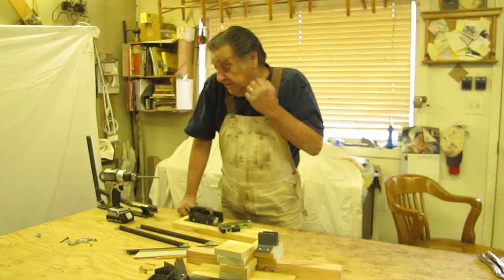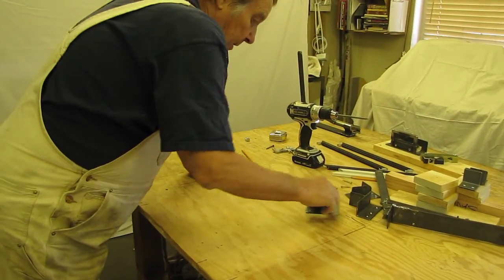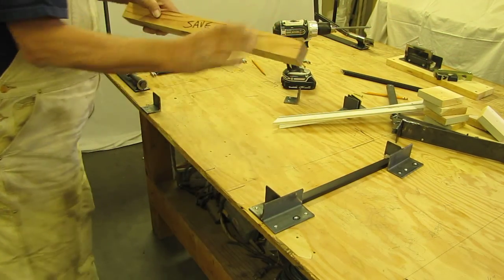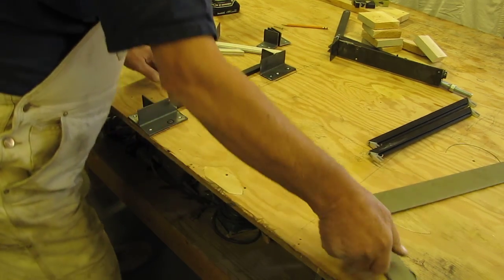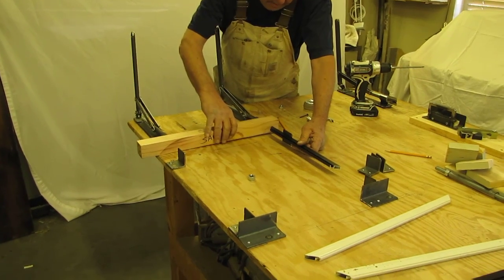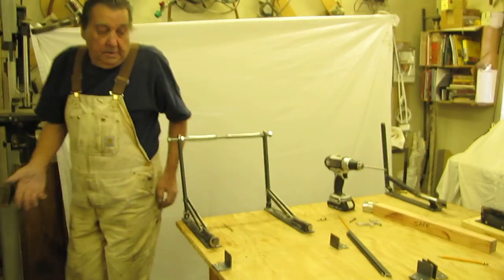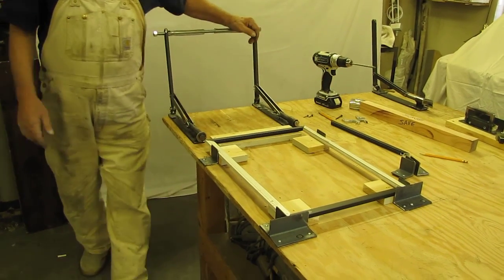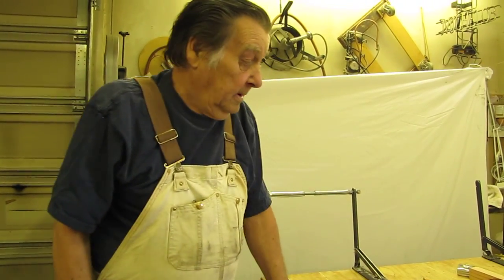Screen Corner jig 005